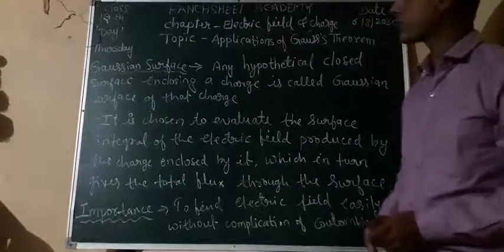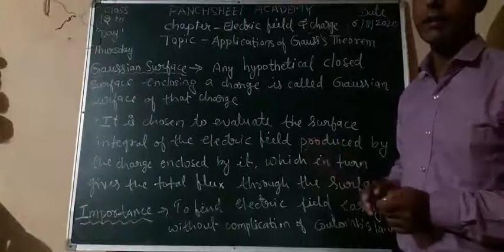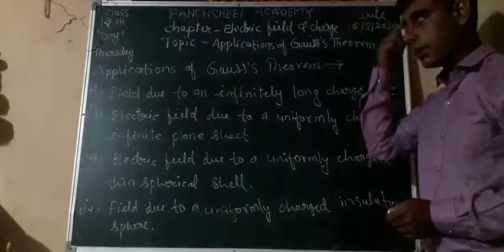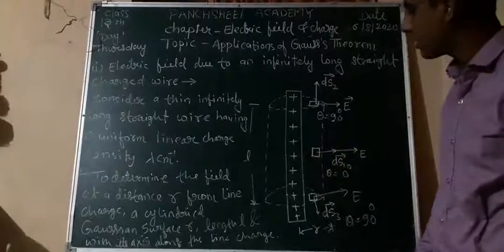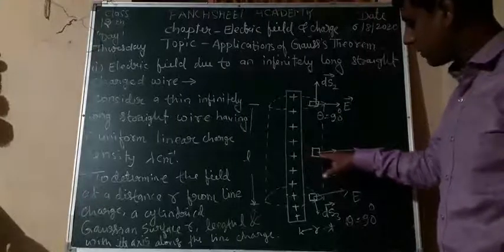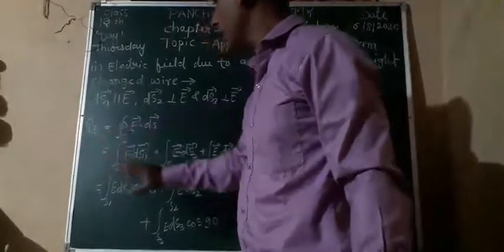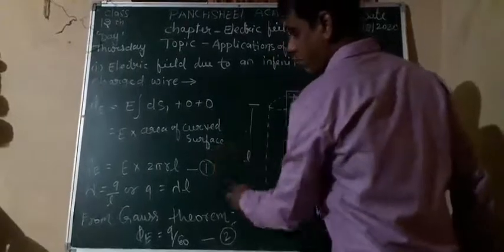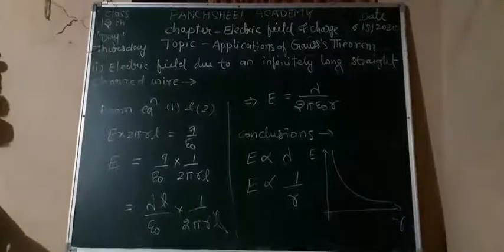12th class physics